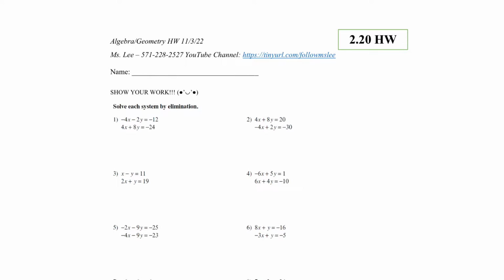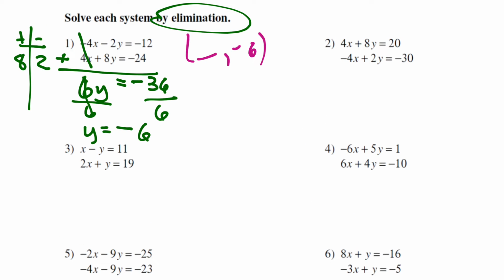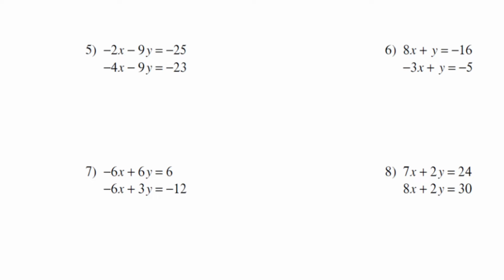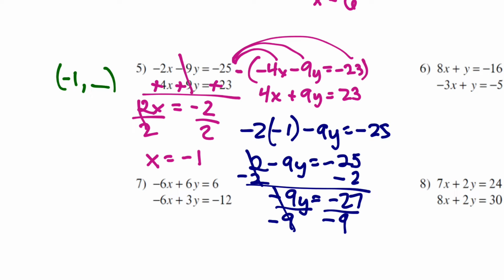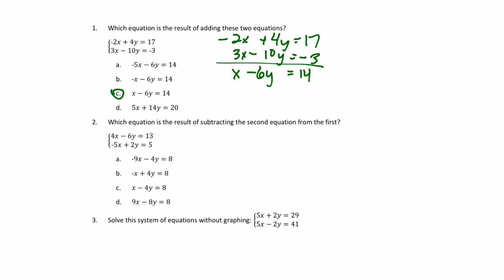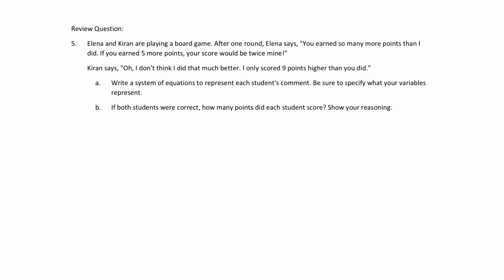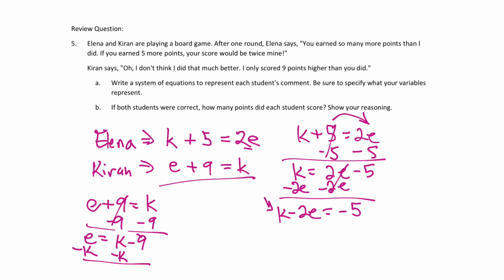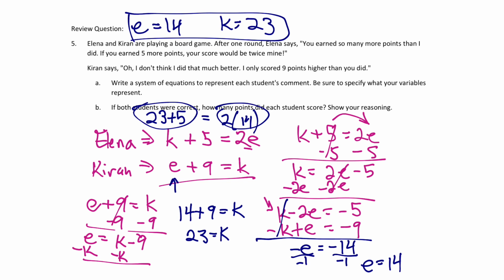HW 1.14 Formerly 2.20 ~ Systems with Elimination Part I